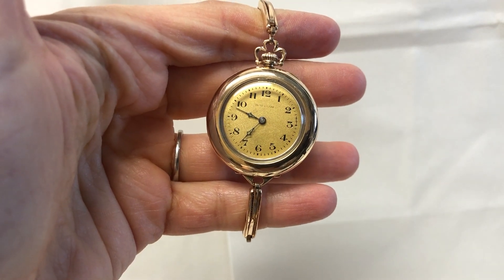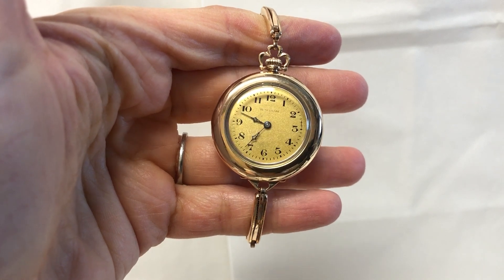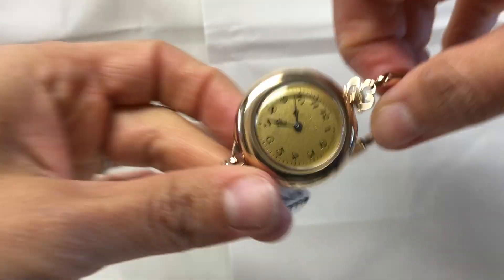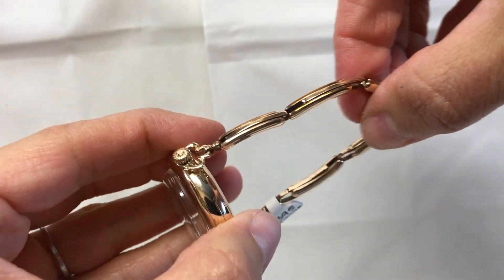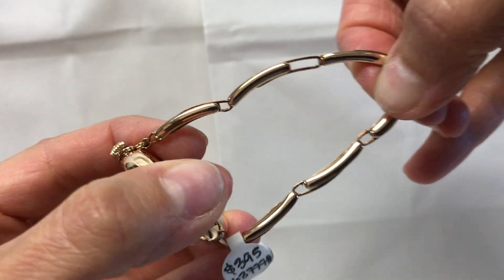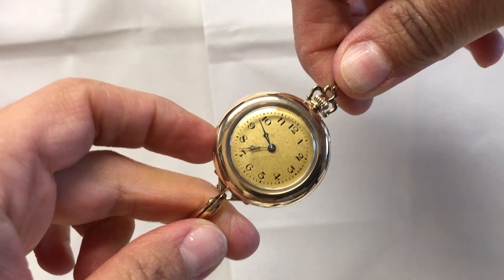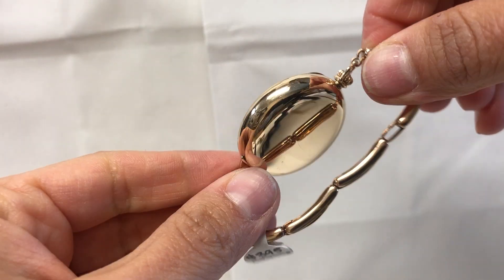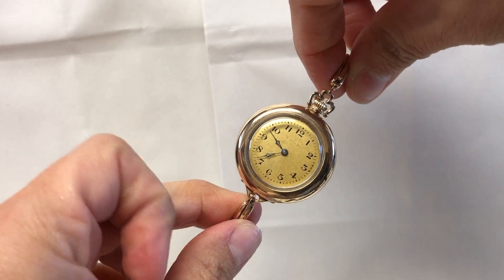Waltham Watch A.W.W.Co Yellow Gold Filled Grade 361 C.1914 Size 0 Serviced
Edwardian era 1914 Waltham wristwatch. A beautifully polished yellow gold filled case, size 0. This beautiful case is in great condition. It has a unique bail. Waltham yellow tone dial with black numbers and filigree hands. The dial is in great condition. Mechanical hand wind and stem set, 7 jewels movement #19948003 with Breguet hairspring. Movement signed A.W.W.Co. Waltham Mass. #19948003. Manufacturer in Waltham, Massachusetts. Its case measures 40.8mm from lug to lug, 31.1mm diameter and 11.5mm thick. This watch fits wrist size up to 5 1/2-inches. This watch has been verified authentic by a master watchmaker, serviced, timed, and comes with a one year warranty.